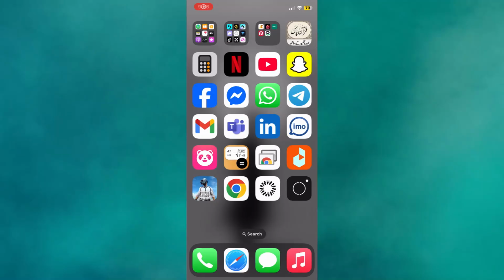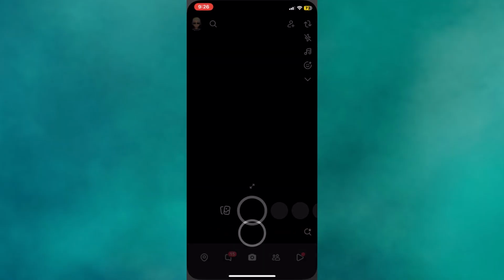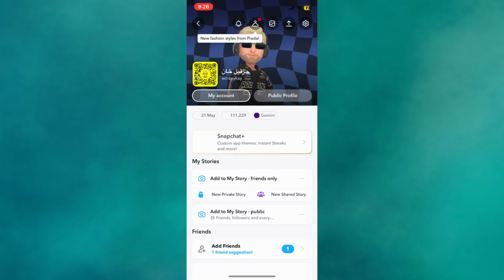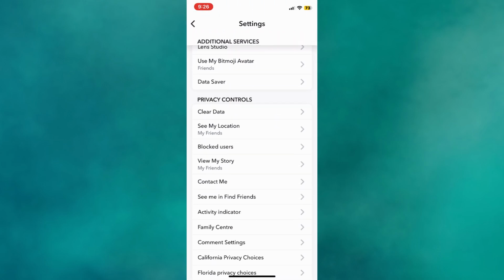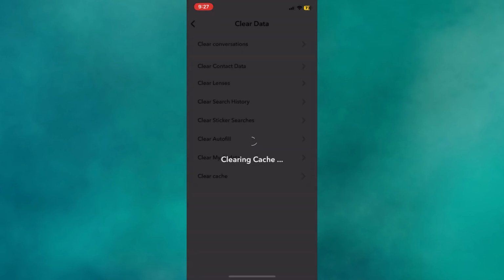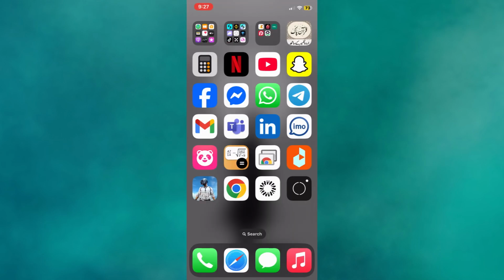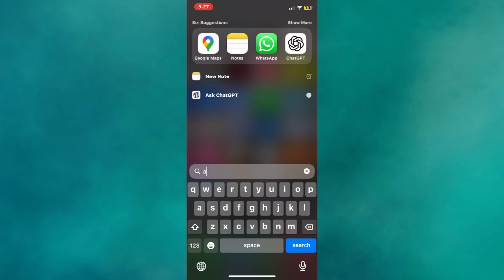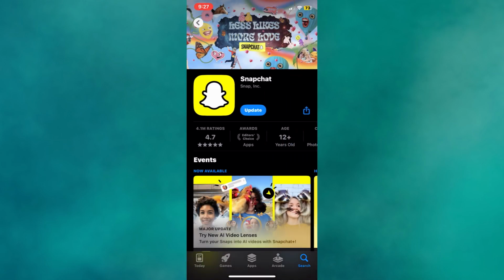Why Is My Snapchat Camera So Blurry (Solved!)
Are you tired of capturing those perfect moments on Snapchat only to find your camera is blurry? 😩 You're not alone!

In this video, we dive deep into the common reasons behind a blurry Snapchat camera and provide you with easy, step-by-step solutions to get your snaps back to crystal clear quality! 📸